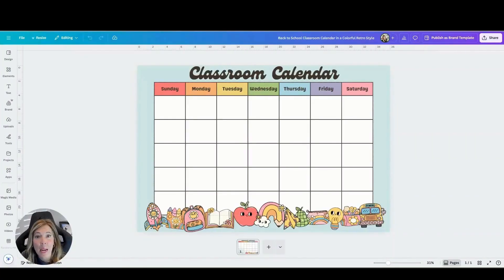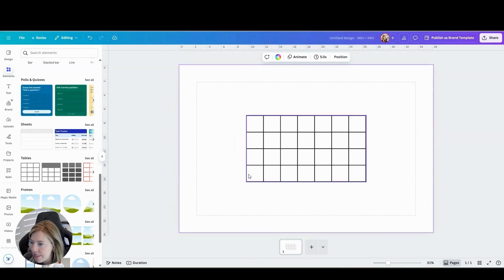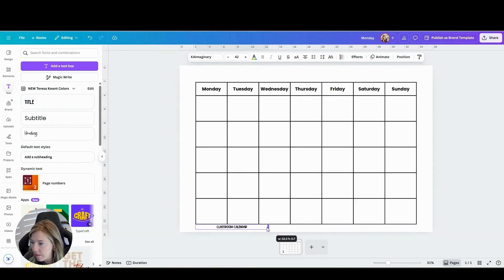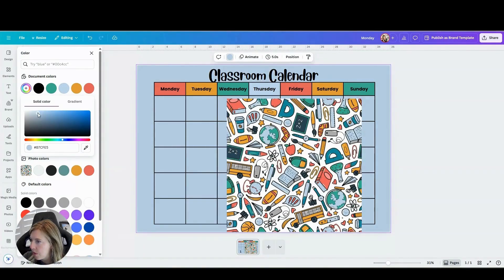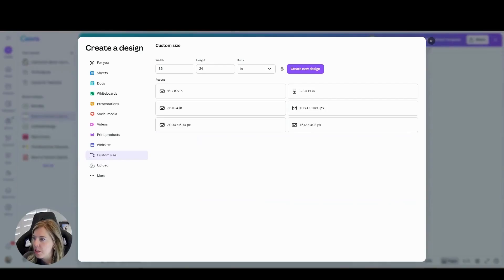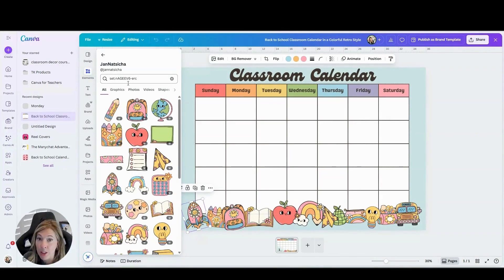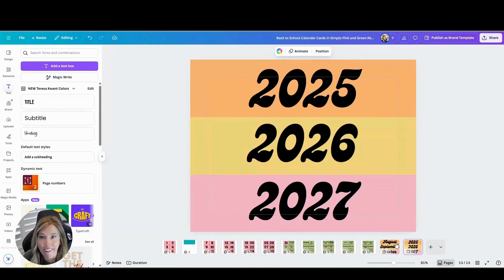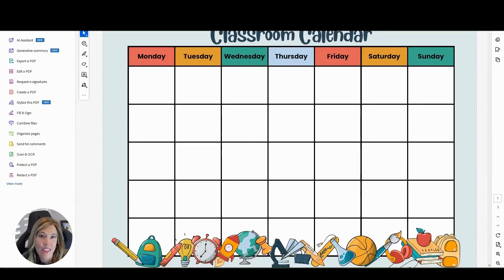Create Your Own Bulletin Board Giant Classroom Calendar for FREE in Canva for Classroom Decor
🗓️Want to create a large, eye-catching classroom calendar using Canva for FREE? In this video, I’ll walk you through how to design a 36x24 inch bulletin board calendar from scratch—or using a template—and then show you how to print it using the poster option on PDF's.

Whether you're organizing monthly themes, classroom events, or student birthdays, this calendar is perfect for classroom management and decor. Best part? It’s editable, reusable, and totally personalized for YOUR classroom!

🎯 Perfect for teachers who want a big-impact bulletin board without a big-time commitment.

🎥 VIDEO BREAKDOWN:
00:00 Welcome + Why Use a Canva Calendar
00:16 Classroom Bulletin Board Calendars (36x24)
03:28 Finding elements
06:40 Viewing Collections in Canva
06:59 Creating the calendar number and holiday cards
09:11 Printing the Calendar

✨ Want more time-saving Canva tools?
🎨 Canva 101 for Teachers – Learn the basics step-by-step
🎲 Game On! Canva Games for the Classroom – Make learning FUN

📸 Follow along on Instagram + TikTok for daily Canva hacks!